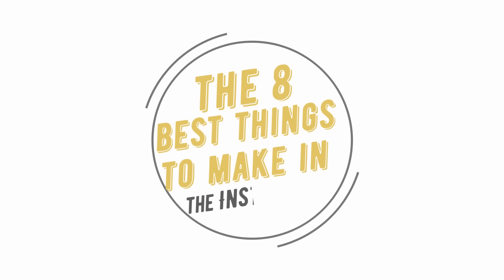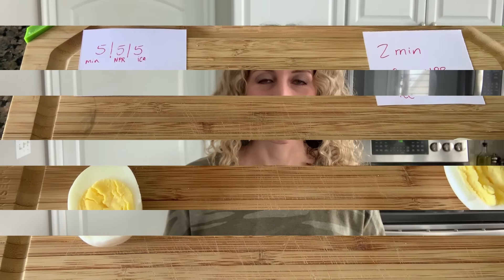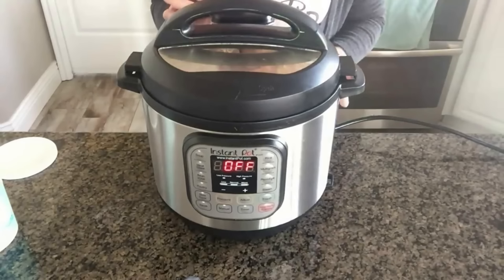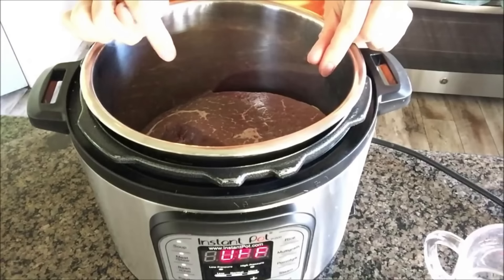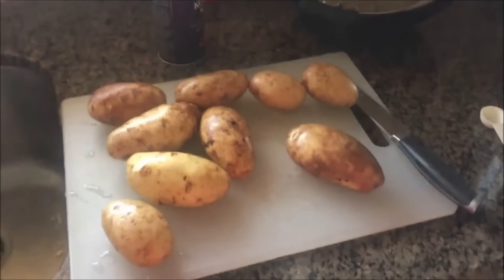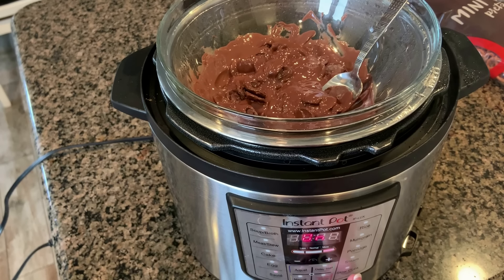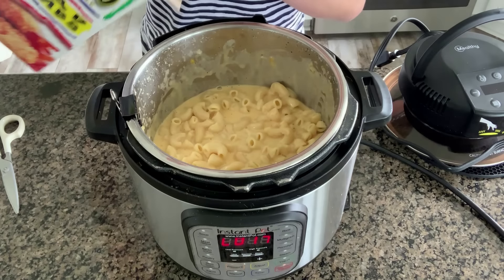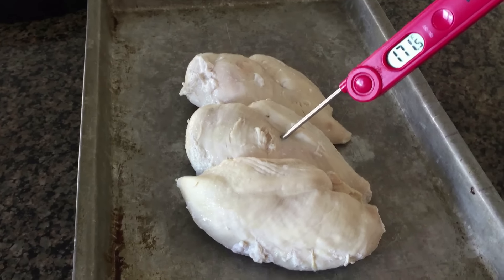8 of the BEST things to make in an Instant Pot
Order the 365 Days of Pressure Cooking Cookbook There are so many great recipes for the Instant Pot out there. Here are 8 of the best things to make in an Instant Pot that I have found over the years.

Digital scale*
Instant read thermometer*
Steamer basket*
OXO sling*
Mealthy lid*
Half size bundt*

#1: Hard Boiled Eggs: I know, I know. Hard boiled eggs are NOT that hard to make on the stove. And they don’t take that much time. But the reason to make them in the Instant Pot is not necessarily because it saves time. The number 1 reason to make hard boiled eggs in the Instant Pot is because of how much easier they are to peel! This is a thing I promise. The peels practically slide off magically.

#2: Greek Yogurt: Making yogurt in the Instant Pot has completely changed my life for the better! I love making homemade thick and creamy Greek yogurt. I can make about 8 cups of yogurt for $2! What a deal! I love eating my yogurt every day with some berries or bananas and a little granola. It’s high protein and a great breakfast or snack. My brother-in-law likes to stir protein powder into his Greek yogurt for a high protein and delicious snack. I tried it and it almost tasted like pudding. So yummy! Once you do it a few times you won’t even need to look at a recipe you’ll just know the process.

#3: Roast: I love making roast in my slow cooker but sometimes I don’t get it into the crockpot in time. That’s why I love the Instant Pot! I can make fall apart tender roast in the Instant Pot in less than 2 hours. You can even cook frozen roast.

#4: Rice: One of the very first things I made in my Instant Pot was brown rice. Brown rice on the stove has never worked great for me. I would always get the ratio wrong or the water would boil over. With the Instant Pot brown rice turns out perfect every single time!

#5: Potatoes: I make mashed potatoes, baked potatoes, potato salad and more potato dishes ALL the time in the Instant Pot. They cook up so fast! Sweet potatoes also turn out well in the Instant Pot. They do cook quicker than Russet potatoes though, so be careful not to overcook.

#6: Melting Chocolate: Although you don’t use the pressure cook function for this recipe the Instant Pot is a handy vessel to melt chocolate for dipping. Sharon said, ” This new way is so much easier than melting it in the microwave and then keeping it warm on the warming element on the stove. I won’t use the old way of preparing it again now that this is so much easier.”

#7: Macaroni and Cheese: There are a billion recipes to make macaroni and cheese in the Instant Pot out there. Why? Isn’t mac and cheese super easy and fast to just make on the stove? The answer is yes it is. However, the Instant Pot make the whole process hands off. I love throwing the ingredients into the Instant Pot and walking away. I love not having to worry about the water boiling over on the stove. The other thing is that the Instant Pot can keep the mac and cheese warm until you’re ready to eat. This makes it perfect for potlucks.

#8: Frozen Chicken: I am a procrastinator. I’ll start working on that personality flaw…tomorrow. So the fact that I don’t have to thaw my chicken when using the Instant Pot makes me so very happy! I have so many great recipes that use frozen chicken. Here are some of them…